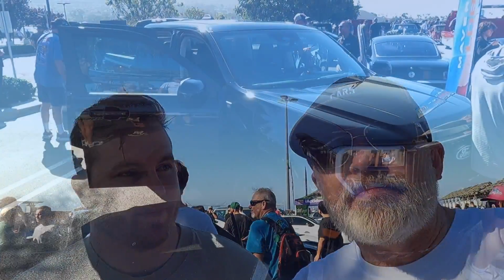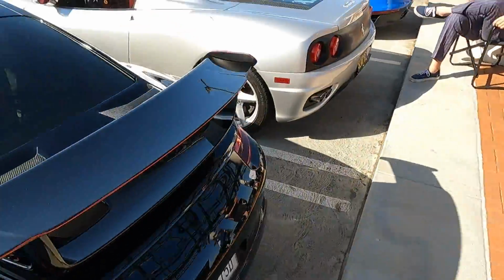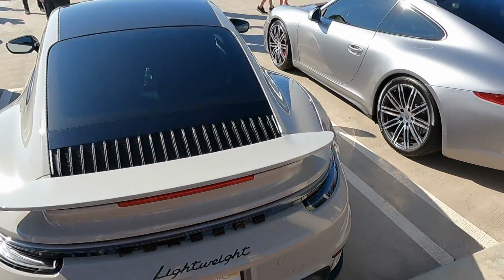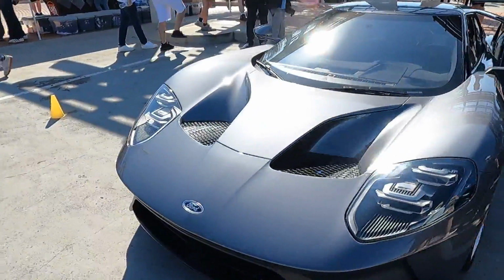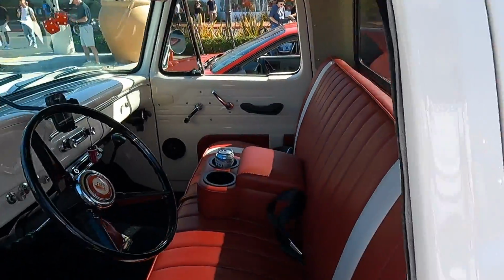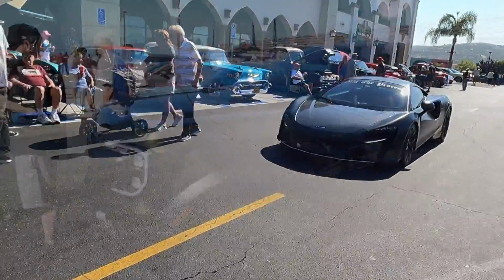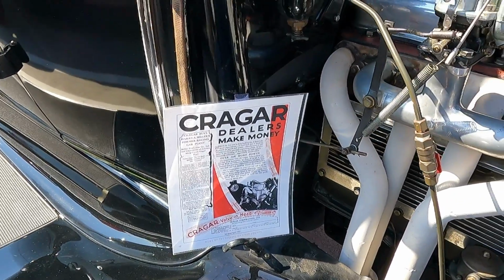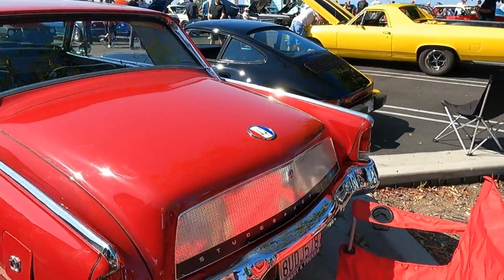918, CGT, Ford GT, Murci, 911 Overload. Plus Ford Maverick Lobo Reveal! - South OC Cars and Coffee.